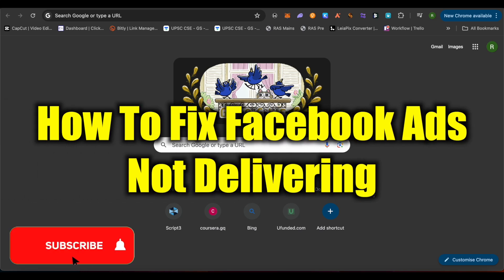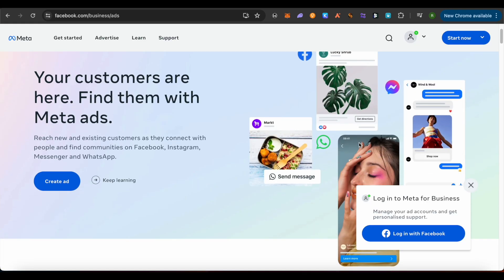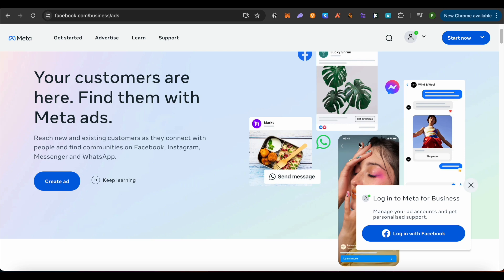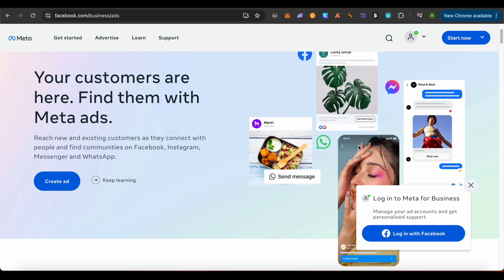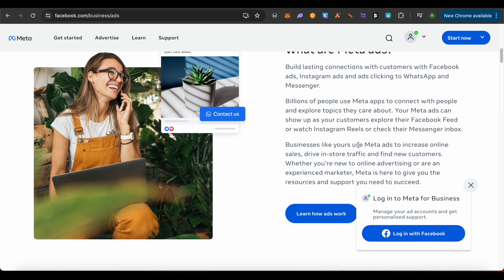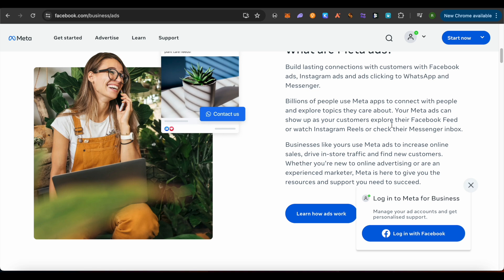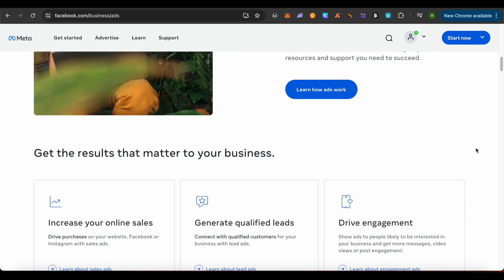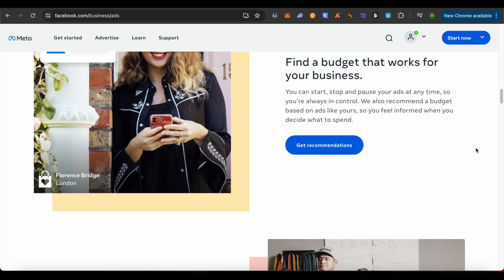How To Fix Facebook Ads Not Delivering 2025 (Problem Solved!)